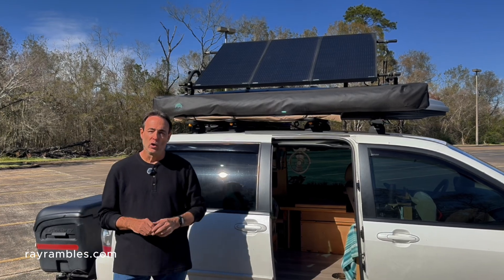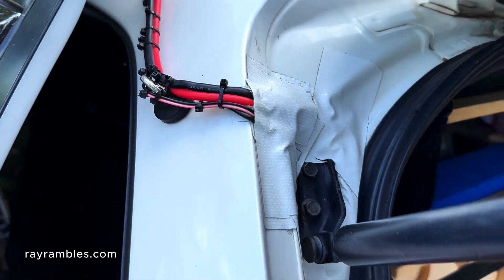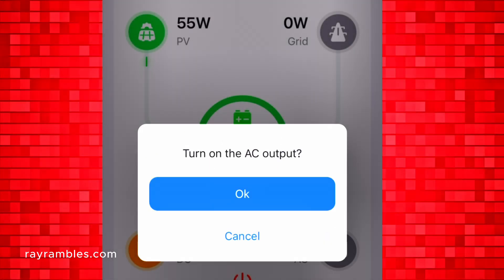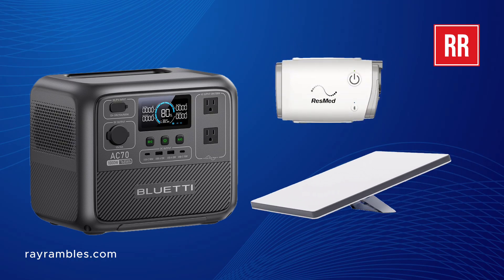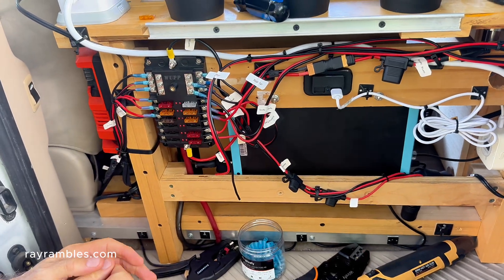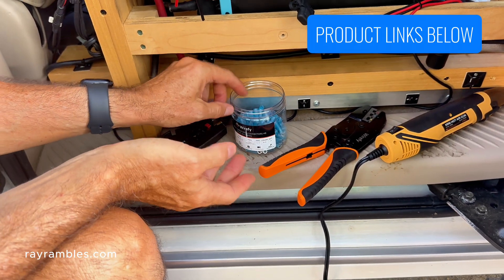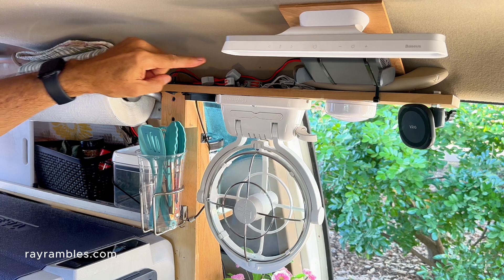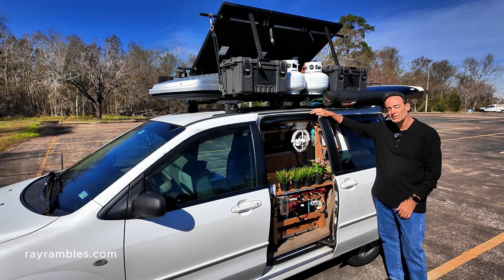2.7kWh of Power in a Minivan? Here's My Complete Electrical System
Get ready to supercharge your adventures! With an impressive 2.7 kilowatt hours of lithium battery and a powerful 1000-watt charger tucked inside my van, alongside 300 watts of solar and 22 pounds of propane on the outside, I'm equipped with a thrilling array of options to energize this off-grid minivan camper. Join me as I unveil the installation process, break down how it all functions, and showcase the magic of my wiring setup!

Plus, I'll give you 3 TIPS to enhance your electrical system!

Video chapters:
00:00 Intro
01:23 Solar Setup
02:45 Power Station
03:25 Fuse Panel Intro
03:36 Inverter/Charger
05:15 Power Station Upgrade
05:30 Big Mistake
07:10 Tip Number 1
07:21 Charging/Power Port
08:04 Generator
08:34 Wiring Runs
09:07 Wiring Tip
09:30 Sink Box Power
09:53 Fuse Panel Explained
10:39 Tip Number 2
10:55 Tip Number 3
11:25 Wiring (splice, crimp, heat shrink)
14:20 Connect to Panel
15:45 Test the Device